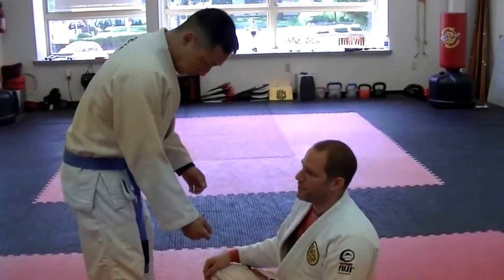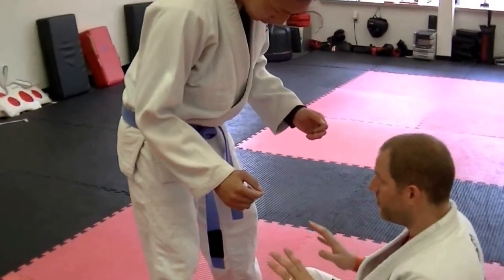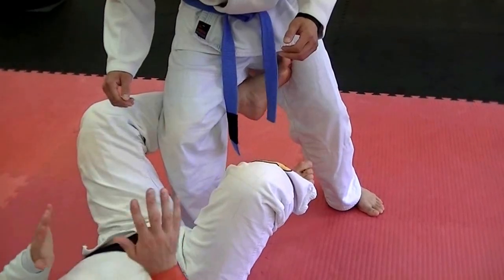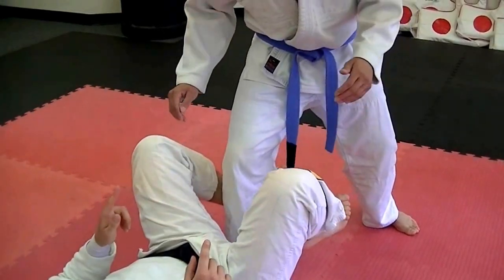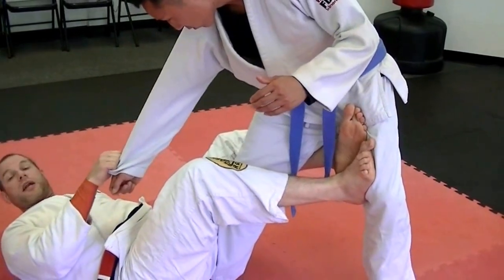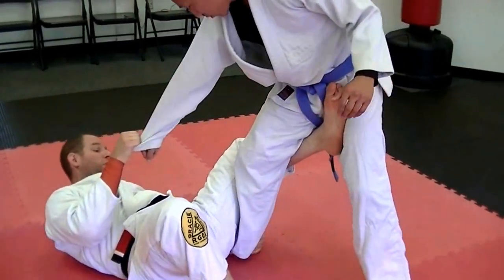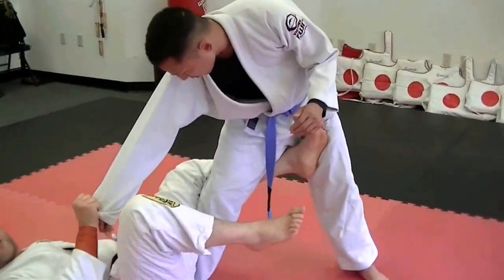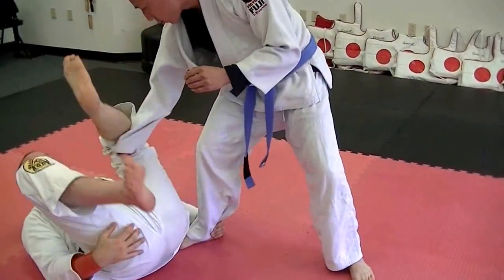7Jul2013_De La Riva Guard 1.1: Operational Mechanics & Controls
De La Riva Guard 1.1: Operational Mechanics & Controls